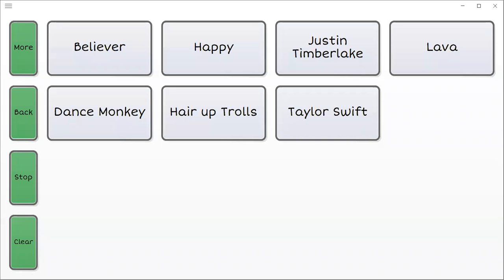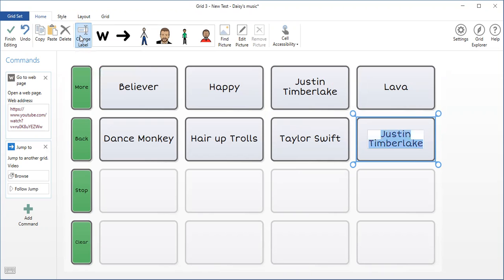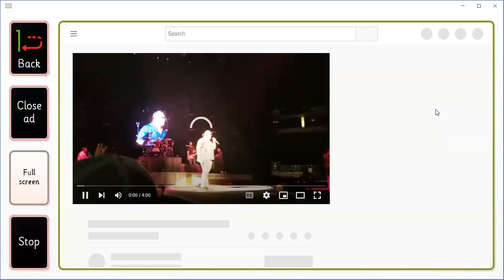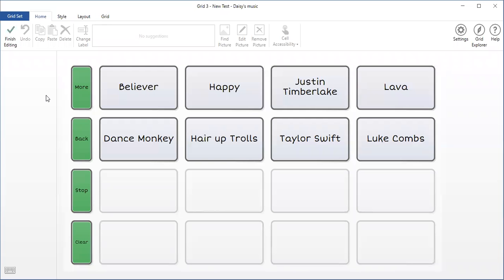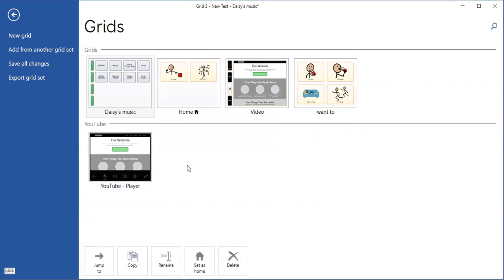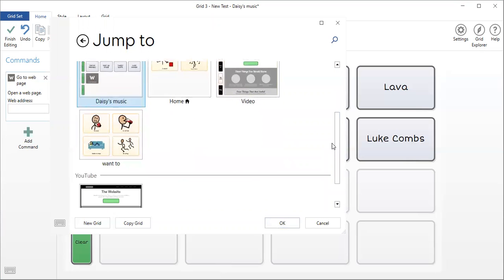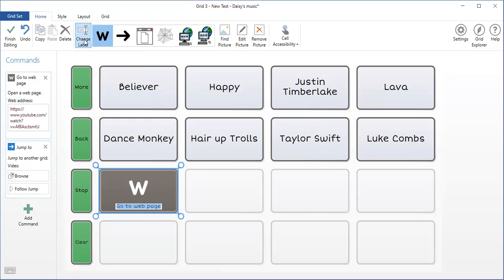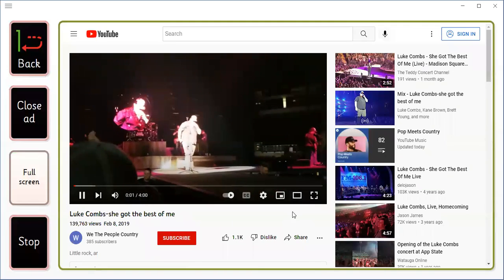Grid 3 How to save a music video or YouTube video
Watch this quick video tutorial on how to save a music video or YouTube video on Grid 3 communication software